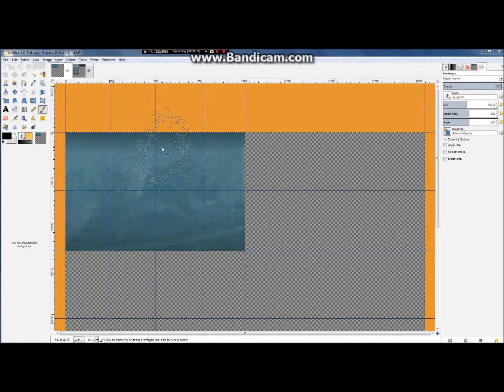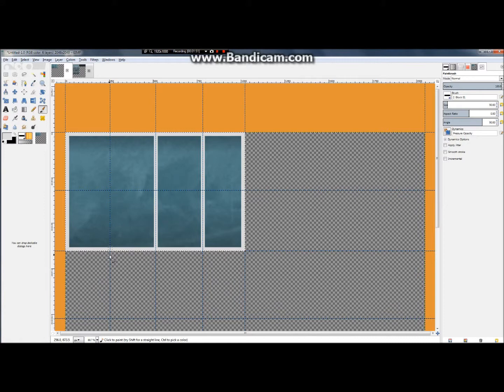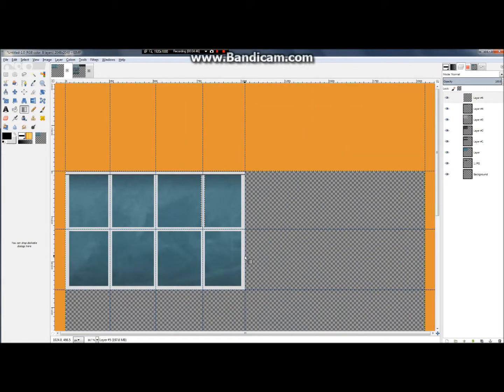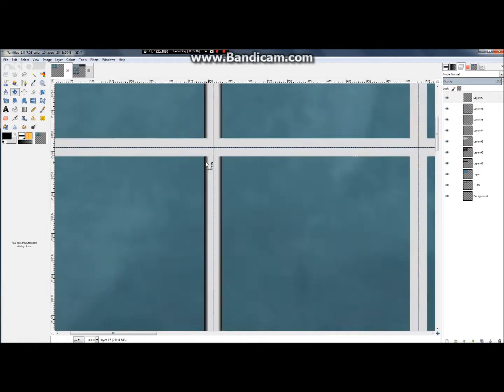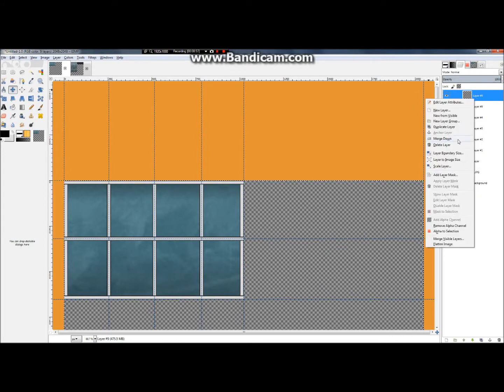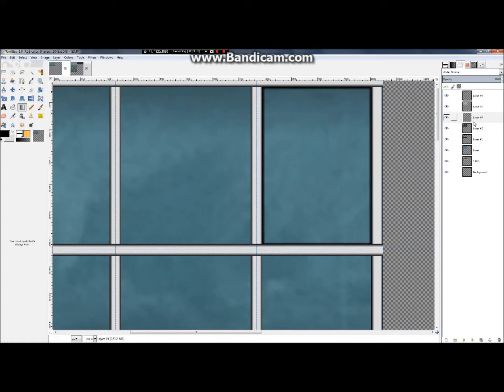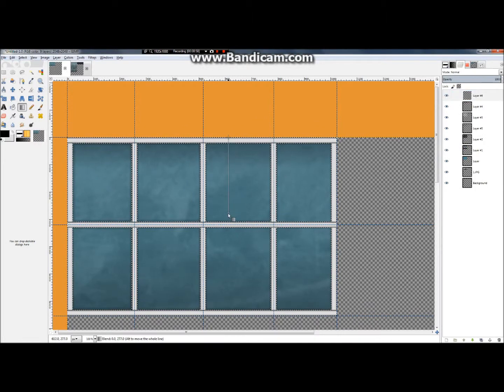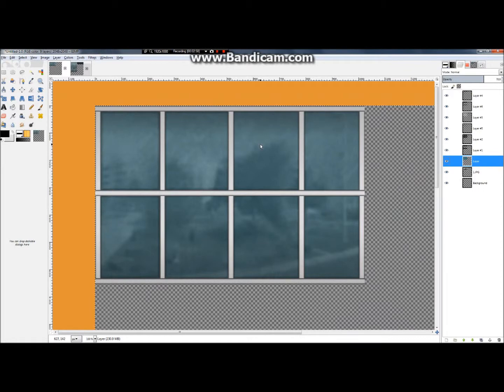FSX Scenery Tutorial / Texture Creation - 2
In this tutorial I start where I left off and add the window frame to my base glass texture. If you have and questions, make a comment or message me and I'll do my best to answer them.